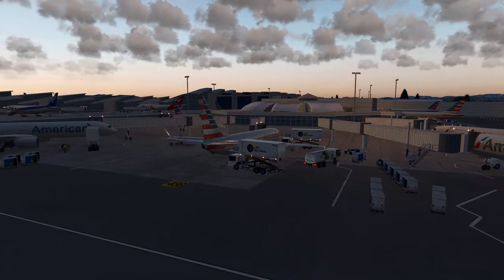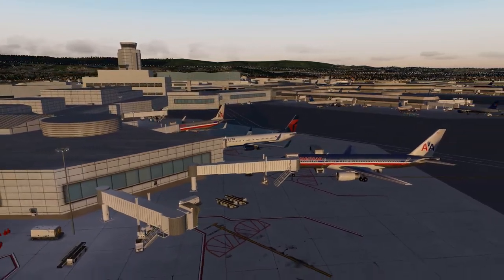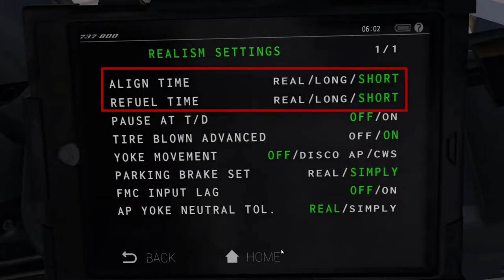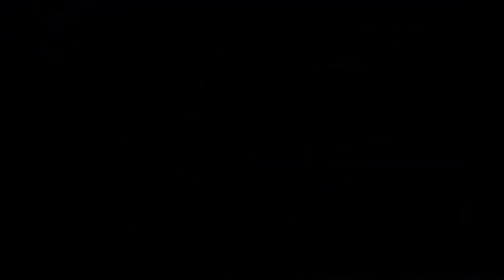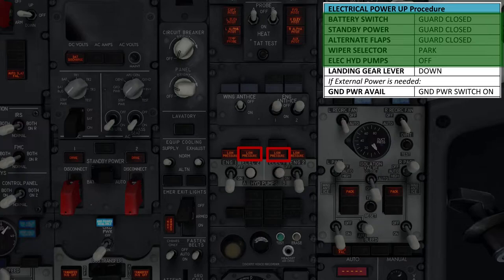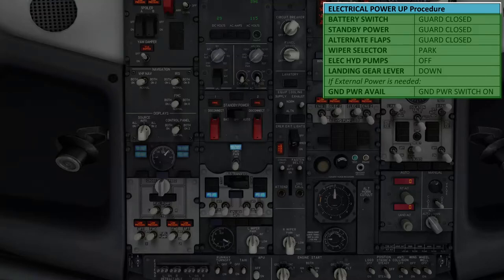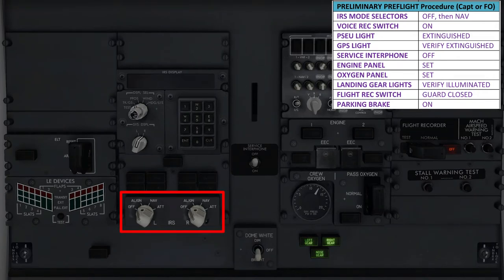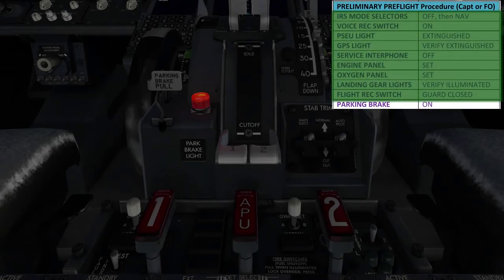Aircrafts Dissected Ep 8: Electrical Power Up ProcedureIZibo 737IX-Plane 11 Detailed Tutorial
This is the eighth video in what I hope turns into a long standing series on this channel called Aircrafts Dissected, where I plan to delve into every single switch, knob and light in the aircraft and properly explain their function. This video is the second in the full flight portion of this series, wherein we complete a full flight with the Zibo 737-800 from KSFO (San Francisco) to KLAX (Los Angeles). In this episode, we complete the electrical power up procedure as well as the preliminary pre-flight procedure the aircraft from a cold and dark state and eventually get it ready for takeoff. The next episode in the series will cover the programming of the FMC or flight management computer housed within the control display unit.

Time Stamps (Will be updated shortly):-
Introduction: 0:00
Setting the Scene: 1:59
EFB Settings: 2:29
Connecting Ground Equipment: 6:22
Electrical Power-Up Procedure: 7:41
APU Cautionary Fire Test: 10:56
Recap: 12:23
Preliminary Pre-Flight Procedure: 12:57
Conclusion: 15:55

Additional Research Material Used:
- For detailed info on every technical system in the aircraft.
- FCOM manual for the 737
- Delta Airlines 737 Operations Manual

Simulator
X-Plane 11 by Laminar Research

Editing Application:
Kdenlive

Other Plugins Used:
ActiveSky XP (Payware)
AutoGate (Freeware)
AviTab (Freeware)
BetterPushback (Freeware)
FlyWithLua: Next Generation (Freeware)
Ground Handling Deluxe (Payware)
Live Traffic (Freeware)
projectFLY (Freeware)
SAM (Freeware)
Terrain Radar (Freeware)
xPilot (Freeware)
x-vision (Payware)